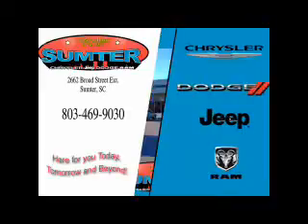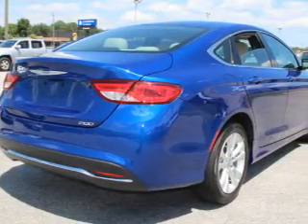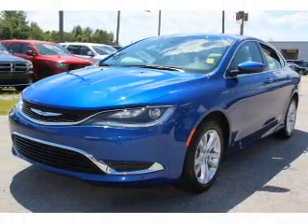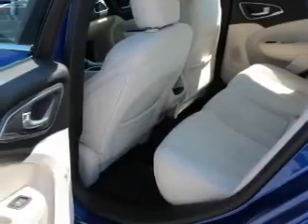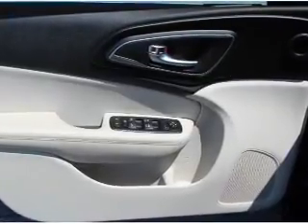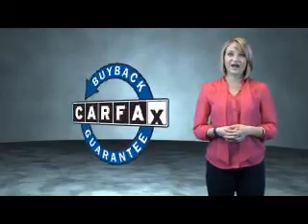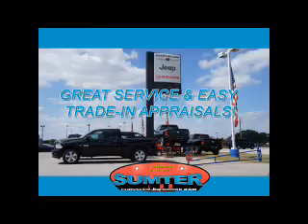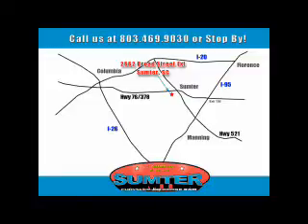2015 Chrysler 200 16002A - Sumter SC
Year: 2015
Make: Chrysler
Model: 200
Trim: Limited
Engine: 2.4 liter 4 Cylindercylinder FWD
Transmission: 9-Speed Shiftable Automatic
Color: Vivid Blue
Mileage: 21026
Address:
2662 Broad St
Sumter, SC 29150
VIN:1C3CCCAB0FN559876